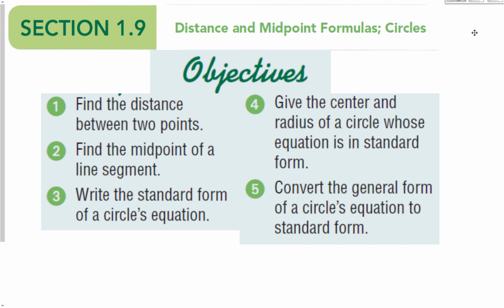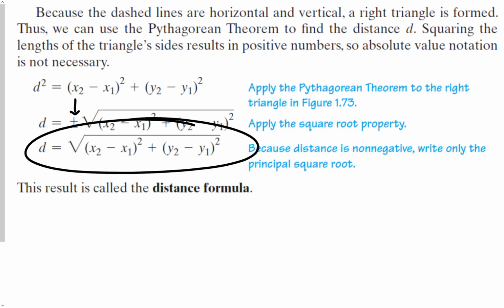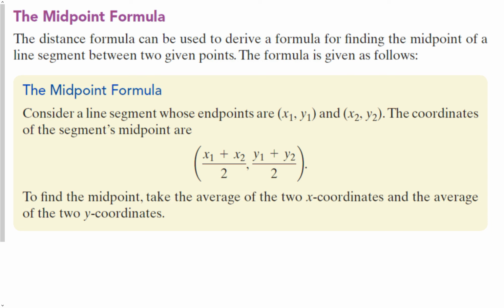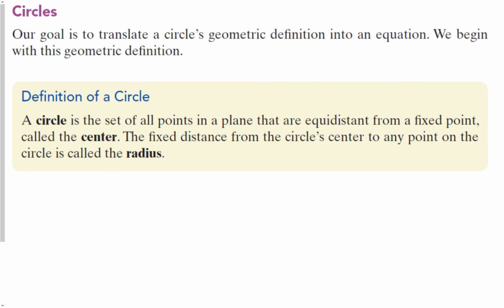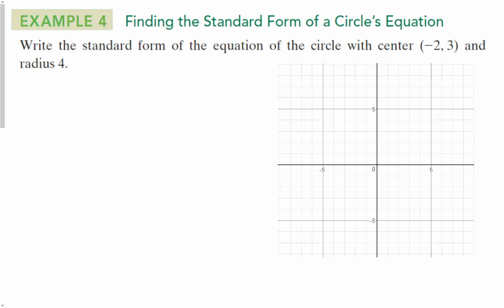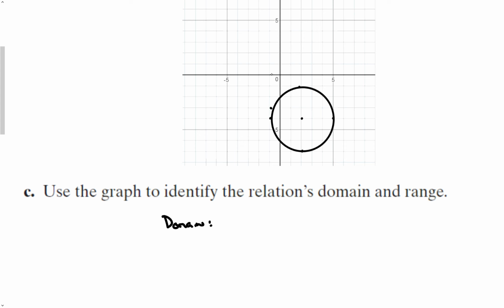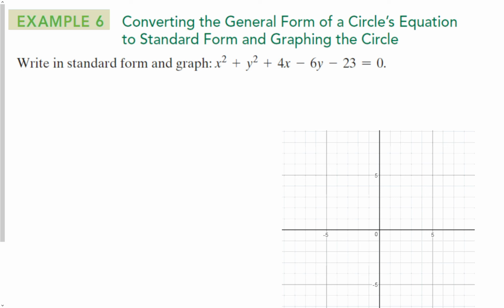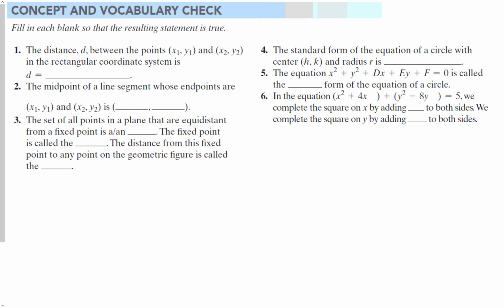1.9 Distance and Midpoint Formulas; Circles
Precalculus section 1.9 Distance and Midpoint Formulas; Circles